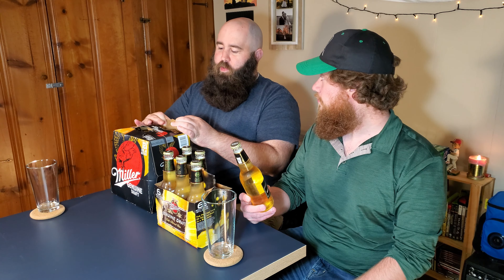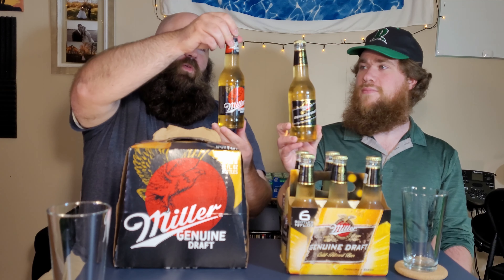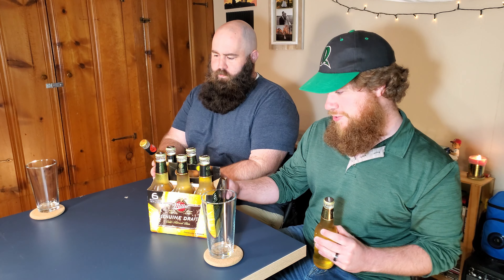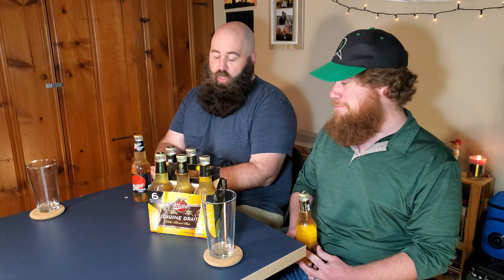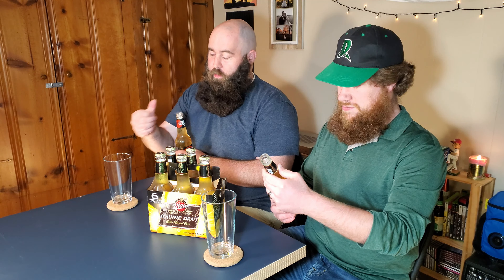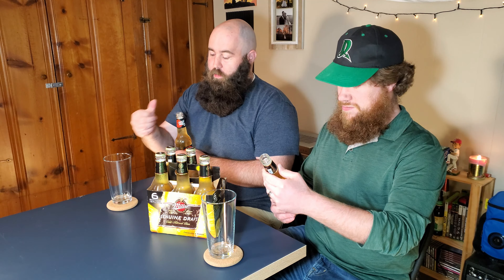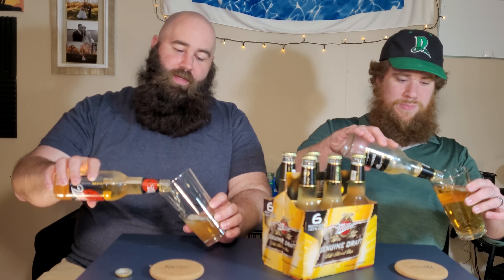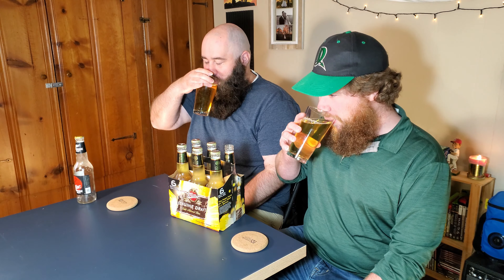Miller Genuine Draft - Trying the Redesigned Classic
Apologizes for the blurry video throughout, didn't realize until way after the fact.